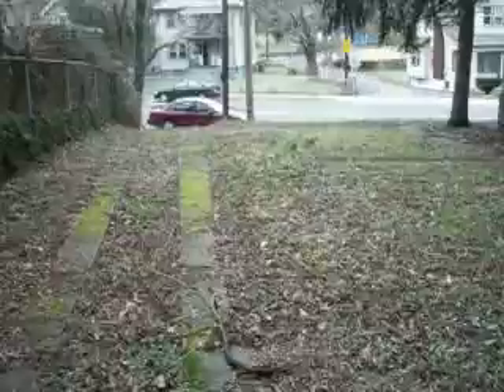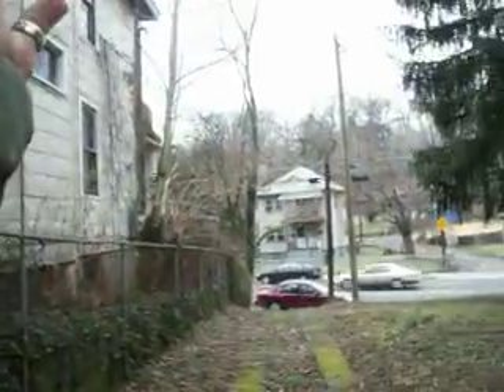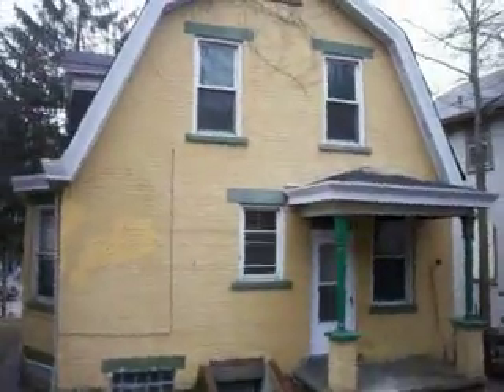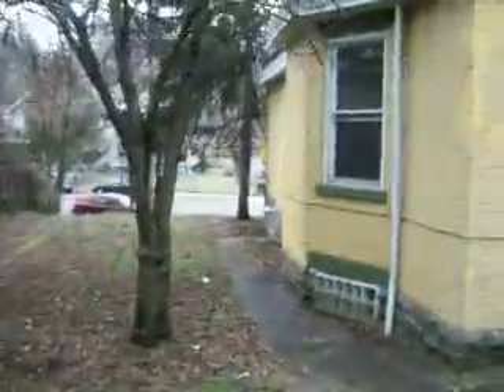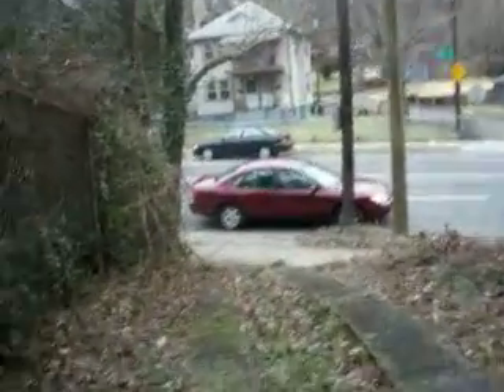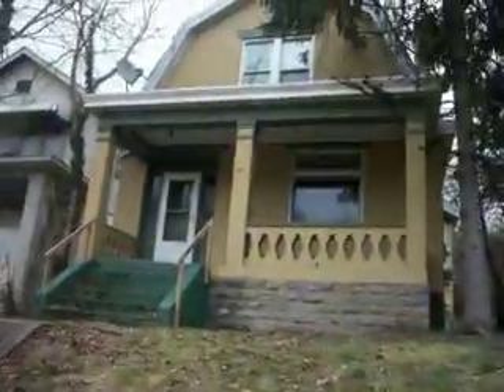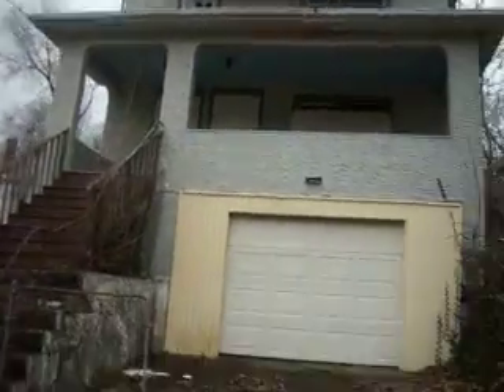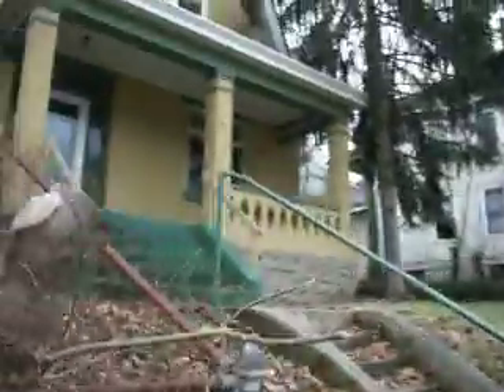Mr. Wholesaler of Cincinnati, needs fast sell on this solid house by UC campus!!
3566 Vine Street, solid brick 2 bedroom with study. This home has new windows, glass bock windows, newer furnace, and hardwood floors through out. The home is minutes from UC campus and would make great section 8 rental.